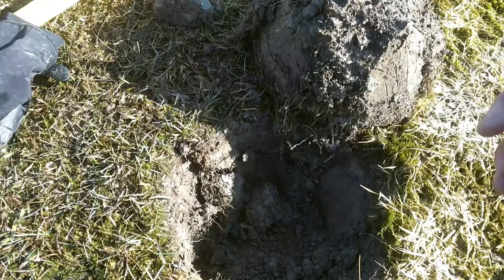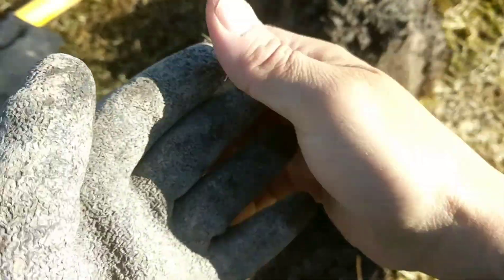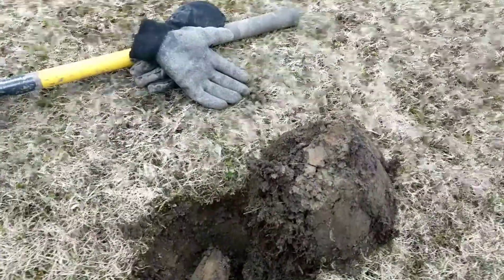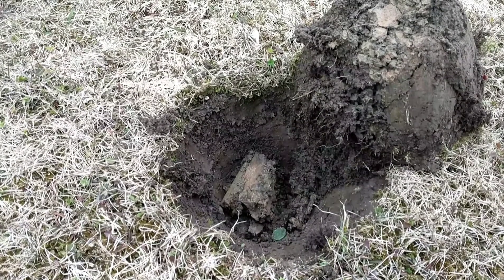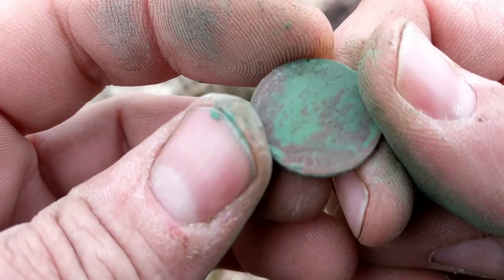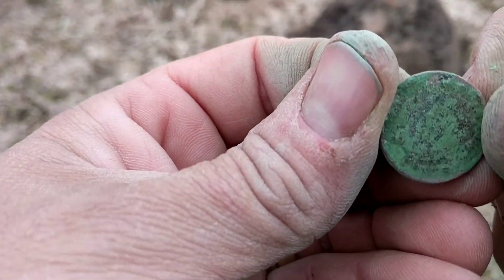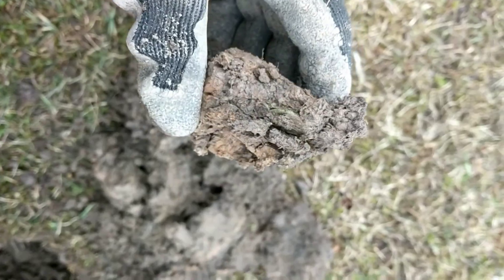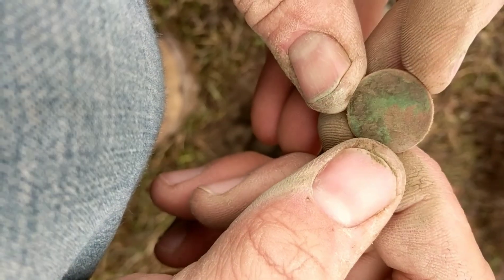Metal detecting Equinox 800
Good day at the park!